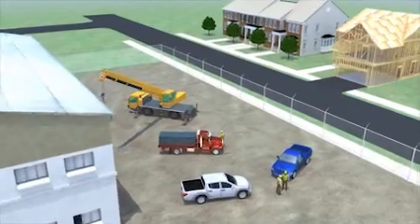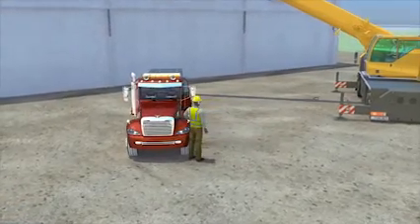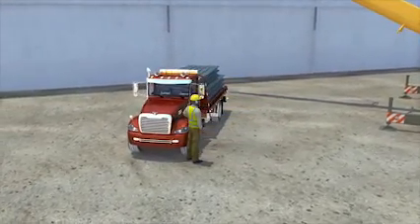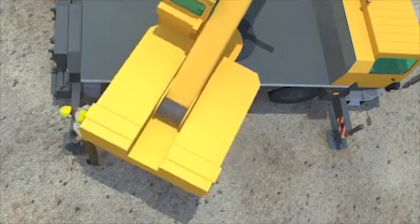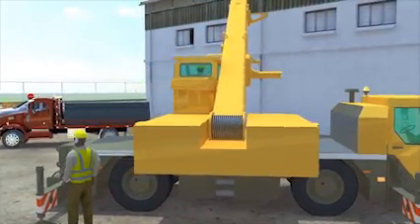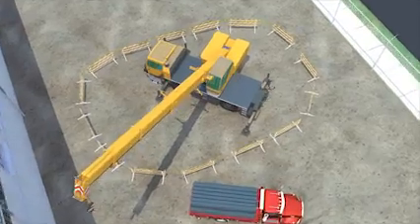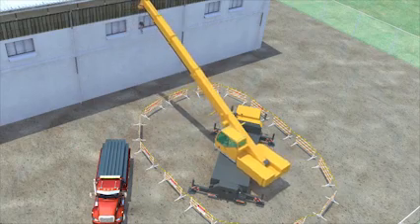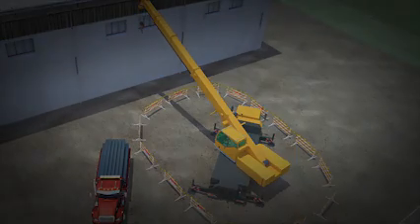Struck-by Accidents in Construction: Swinging Cranes